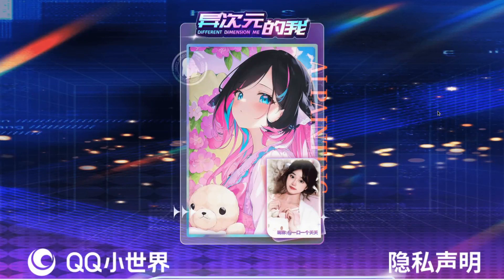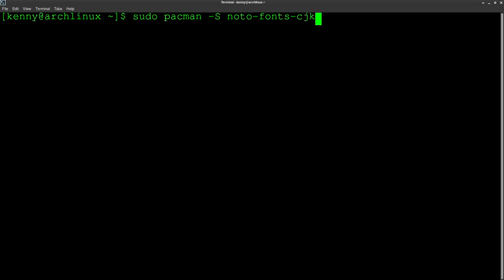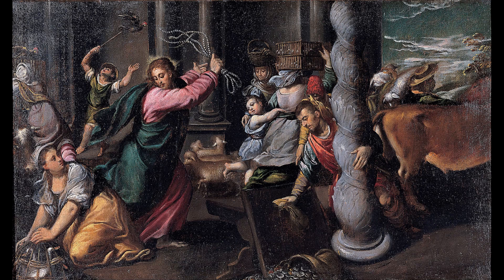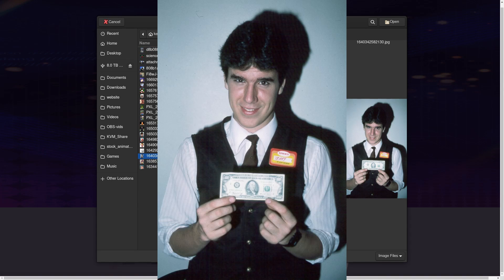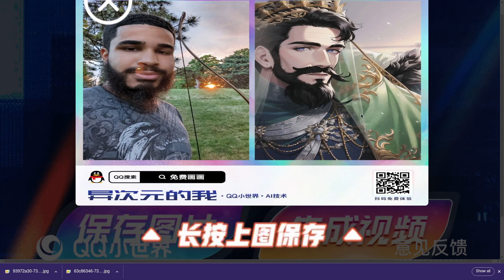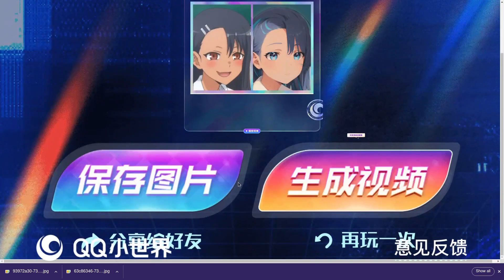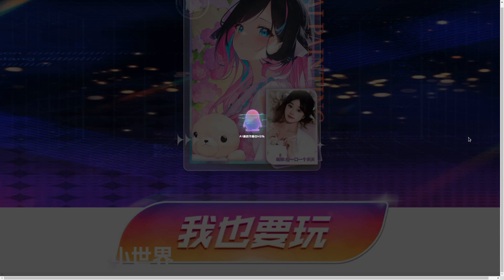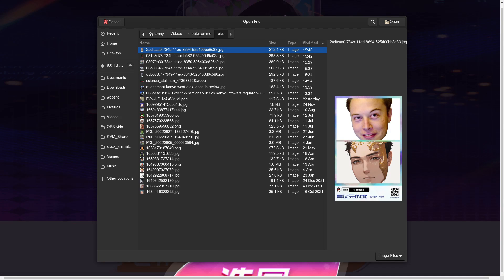Turn Reality Into Anime With AI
In this video I show you how to use the AI anime conversion tool

Monero
45F2bNHVcRzXVBsvZ5giyvKGAgm6LFhMsjUUVPTEtdgJJ5SNyxzSNUmFSBR5qCCWLpjiUjYMkmZoX9b3cChNjvxR7kvh436

Dash
Xh9PXPEy5RoLJgFDGYCDjrbXdjshMaYerz

Zcash
t1aWtU5SBpxuUWBSwDKy4gTkT2T1ZwtFvrr

Chainlink
0x0f7f21D267d2C9dbae17fd8c20012eFEA3678F14

Bitcoin Cash
qz2st00dtu9e79zrq5wshsgaxsjw299n7c69th8ryp

Etherum Classic
0xeA641e59913960f578ad39A6B4d02051A5556BfC

USD Coin
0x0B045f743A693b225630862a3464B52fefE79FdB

bc1qyj5p6hzqkautq4d3zgzwfllm7xv9wjeqkv857z

Ethereum
0x35B505EB5b717D11c28D163fb1412C3344c7684d

Litecoin
LQviuYVbvJs1jCSiEDwWAarycA4xsqJo7D

DOGE
D7MPGcUT4sXkGroGbs4QVQGyXqXd6QfmXF